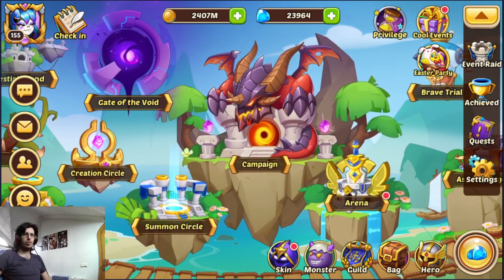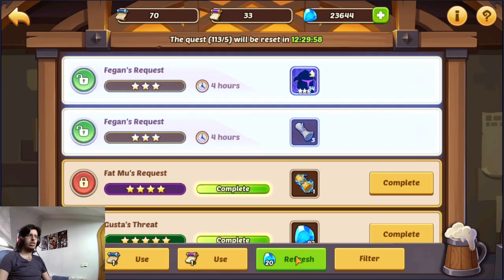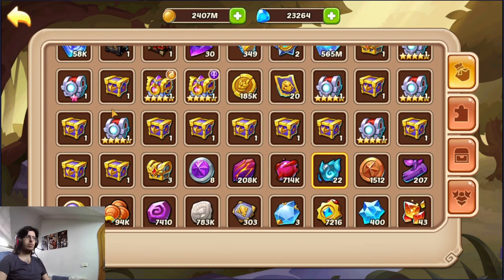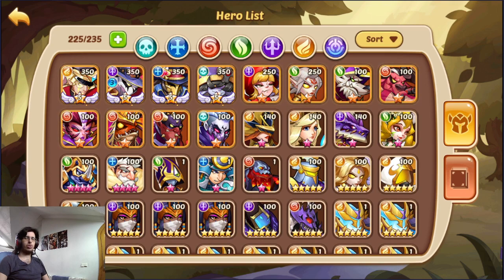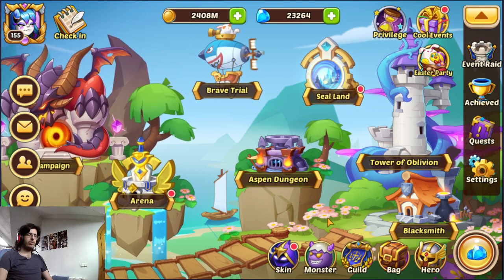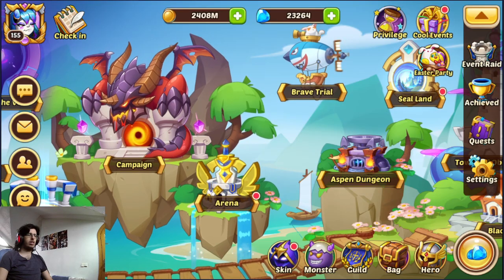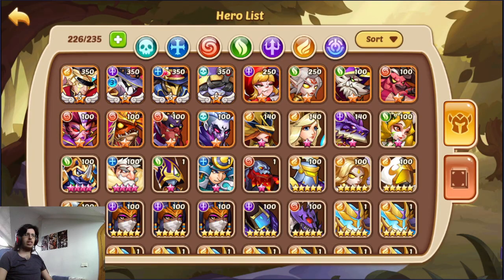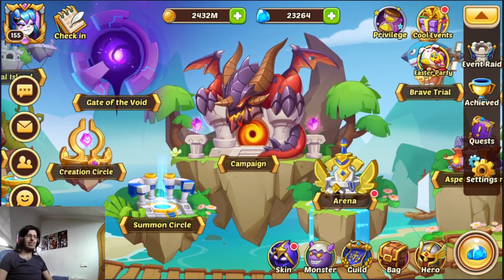Top 10 Beginner Mistakes in Idle Heroes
Chapters:

0:00 10- Don't Altar Heroes
1:16   9- Refresh Tavern Quests
3:47   8- Save Resources
5:47   7- Make Fodders, Dont Build Multiple Good Heroes
7:31   6- Don't Fuse Every Gear You Get
9:08   5- First Pet Should Be Phoenix
10:03 4- Only Use Guild Coins For Tech
11:25 3- Keep Shards in Bag if You Aren't Gonna Use Them
12:56 2- Don't Open Chests Till You Need To
14:04 1- Don't Use Tickets If You Aren't Gonna Kill Boss in Time